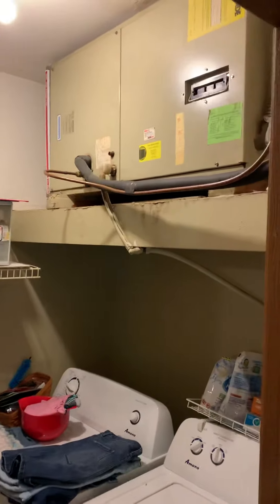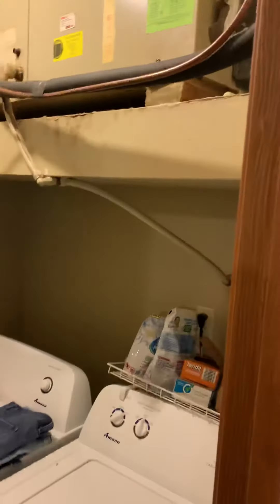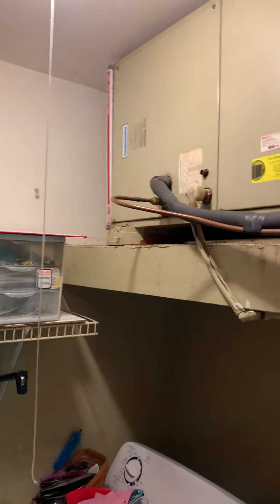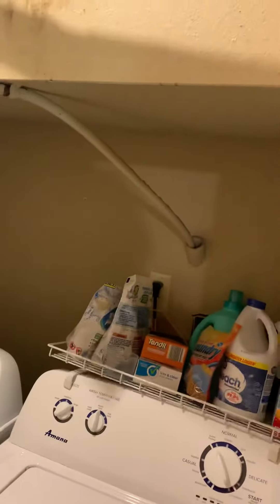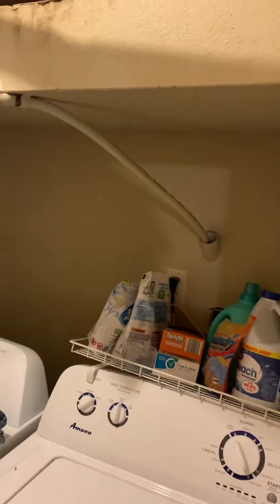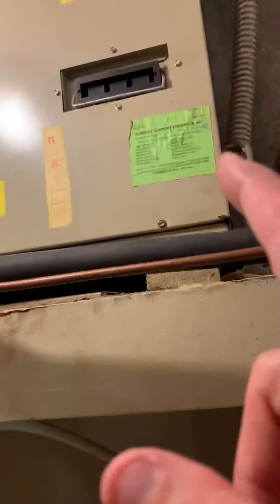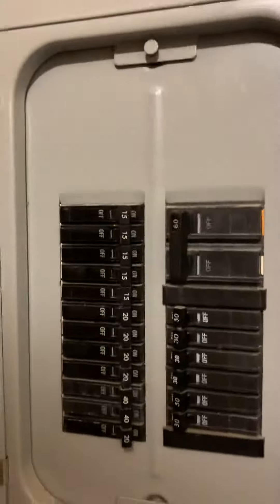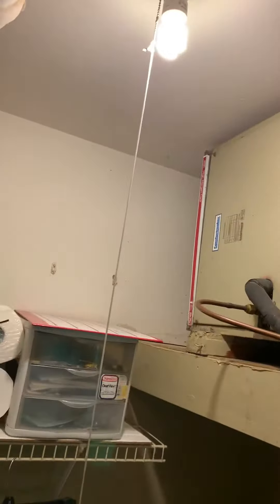Bb Weber 6.2